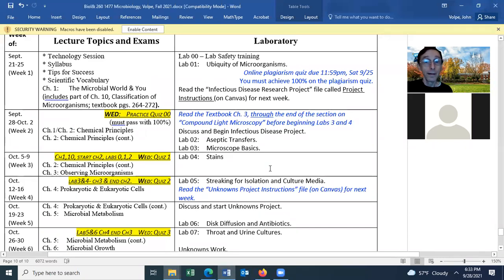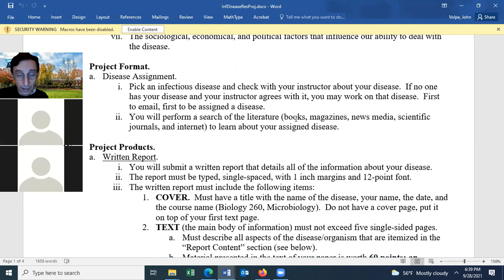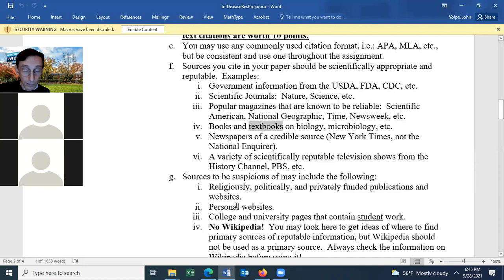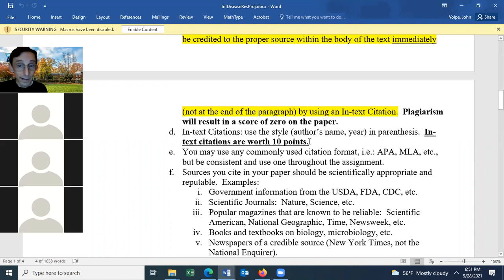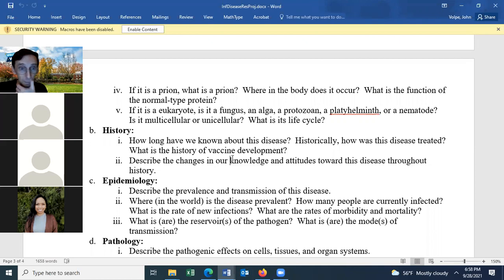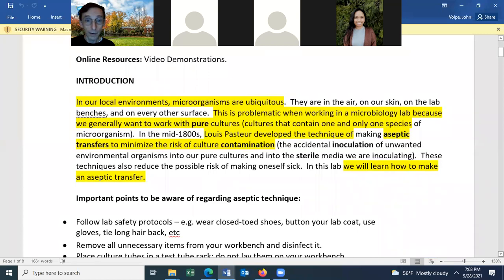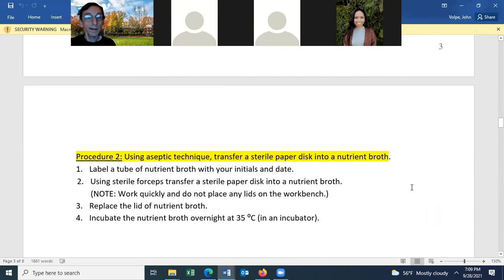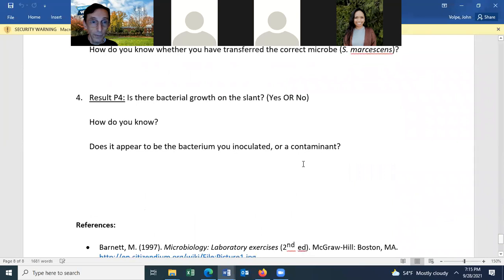2021 09 28 18 31 21 microbiology lab